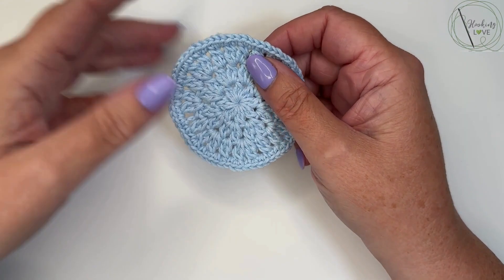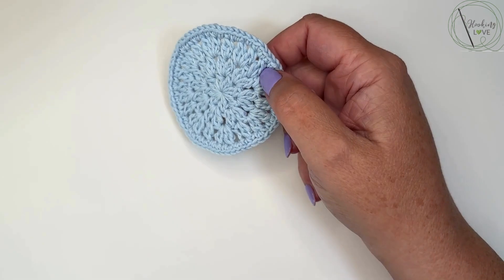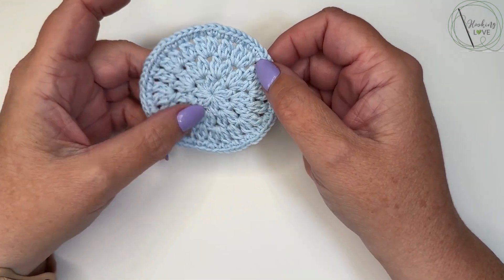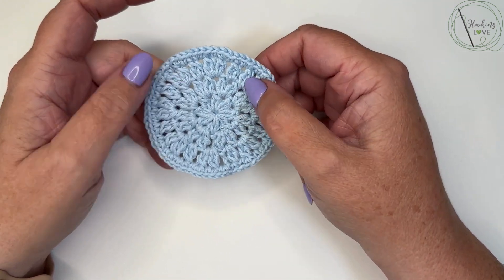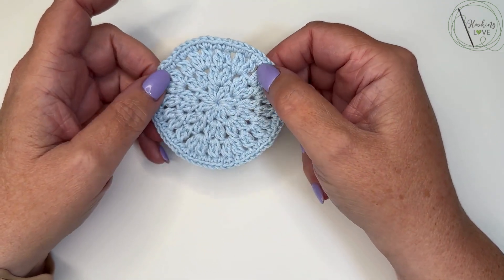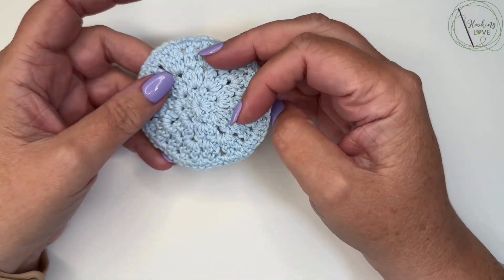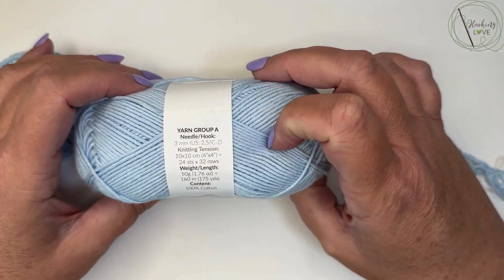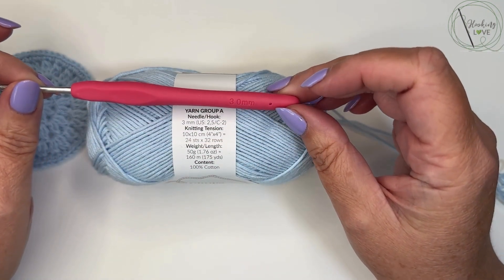Learn How to Crochet a reusable Face Pad with this Step by Step Course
Learning how to crochet a reusable Face Pad doesn't have to be hard.

This video introduces you to my newest pattern and the most exciting news is this can be made using a Step by Step Tutorial via a video Course so you have easy access.

The Jasmine Face Pad is a beautiful project to crochet and is perfect to gift as well as keep.

The design is easy to understand and these reusable pads will soon be flying from your hook

You can access the course for free and for the next 7 days 26/08/2024 to 02/09/2024 using code IMFREE

Sign up for my free hat Size Guide and regular updates for patterns and tutorials
💚 www. hookinglove.co.uk
💚   / hookinglovebykeely
💚   / hooking_love
💚   / crochetforbeginnersuk